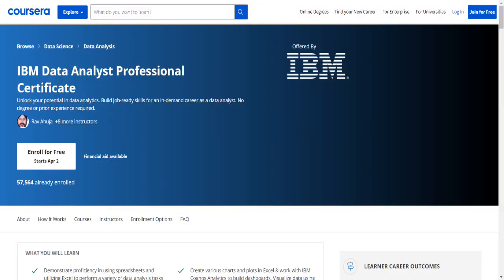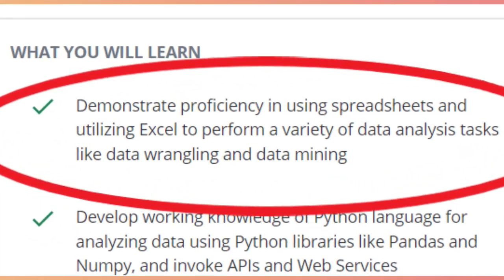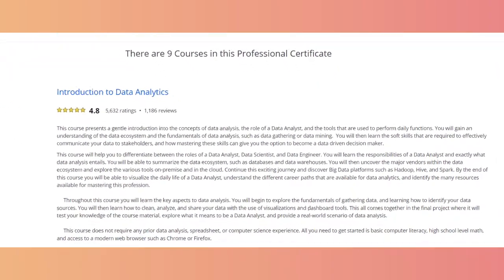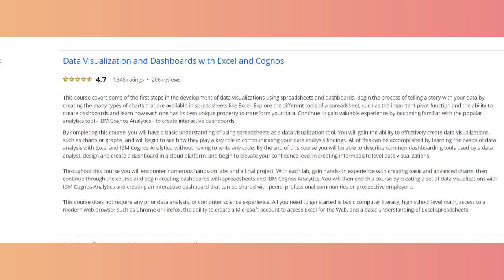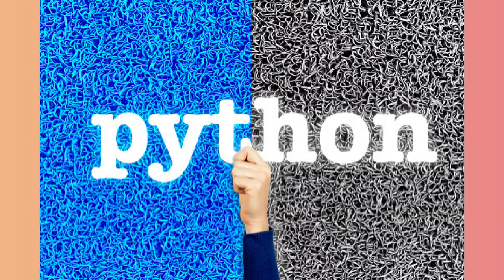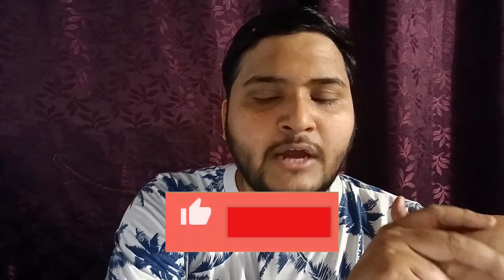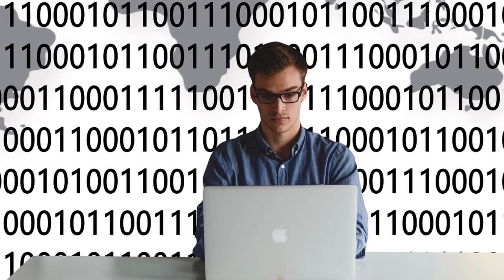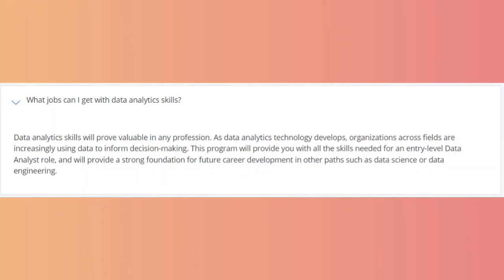IBM data analytics certification course | Analytics beginner level course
Are you someone who is looking to start their career into data analytics or are you someone who is looking to transition into analytics domain. In this video i have discussed in detail about the ibm data analytics certification course. This course is taught by ibm data analyst and is relevant to people looking to learn analytics. This is a self paced course and one of the best and popular data analytics certification course. They teach spreadsheets, Sql, R and Tableau and they also provide the assistance to numerous materials useful to crack interviews.

data analyst
data analytics ashutosh kumar
ibm data analyst
ibm data analyst certificate
ibm data analyst certification
ibm certification
ibm certificate
ibm certificate data
ibm certificate data analyst
ibm certification programs
ibm data analyst course
ibm data analytics certification
ibm data analytics certificate
ibm data analytics course